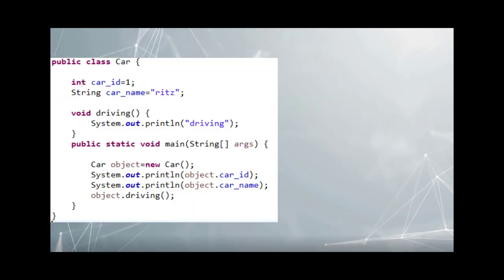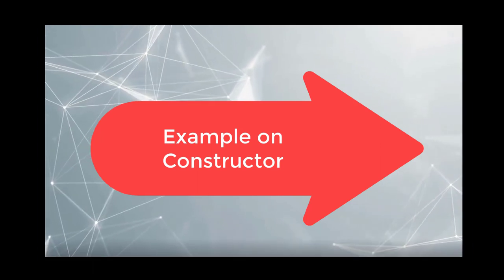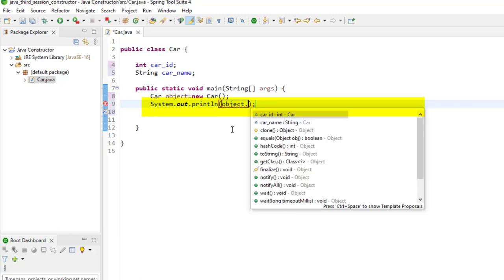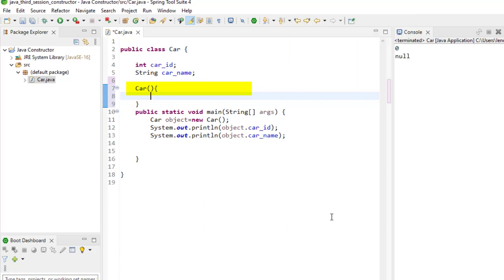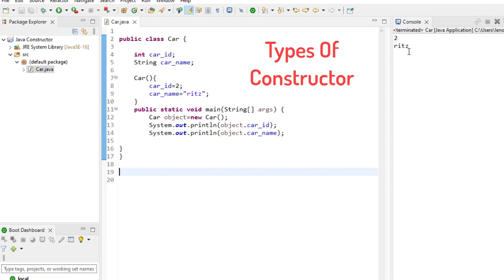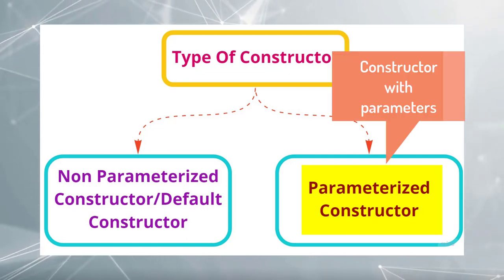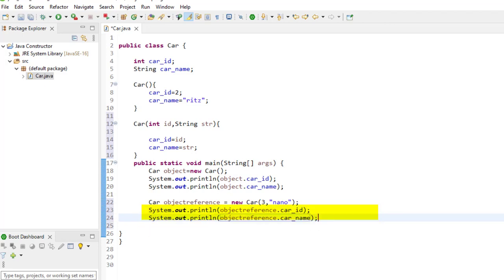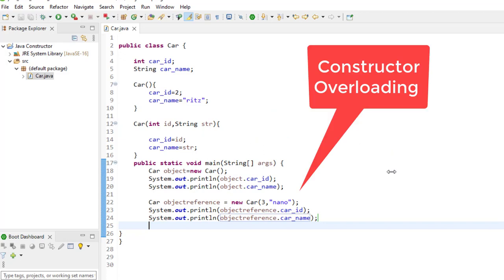# 5 Java Tutorial | Java constructor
In this Java Tutorial video you will learn about Java Constructor in detail.

⏱️TIMESTAMPS⏱️
00:00 Introduction to constructor in java
00:04 Types of constructor and constructor overloading
00:08 What is constructor?
01:00 created a project called java constructor
01:04 class with name car
03:20 two types of constructor non parameterized constructor
03:24 default constructor and parameterized constructor
05:24 constructor overloading